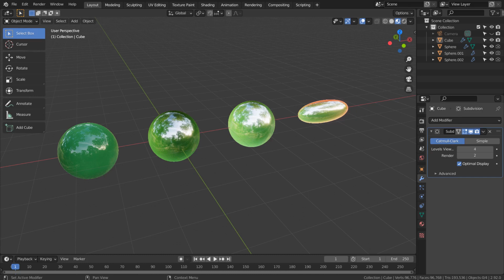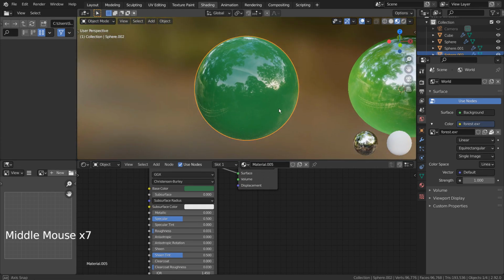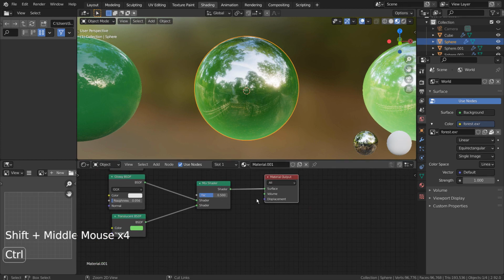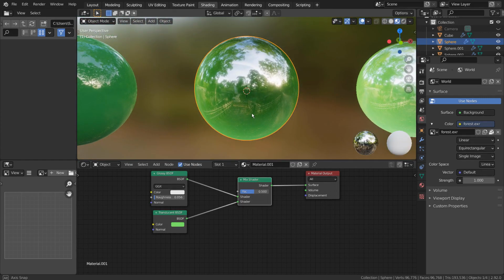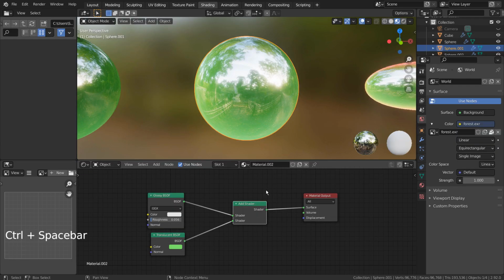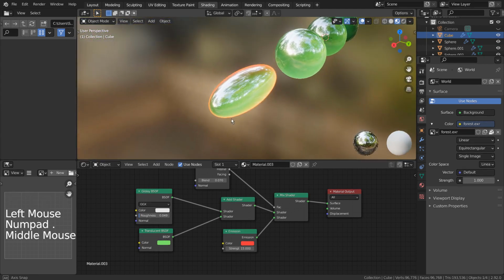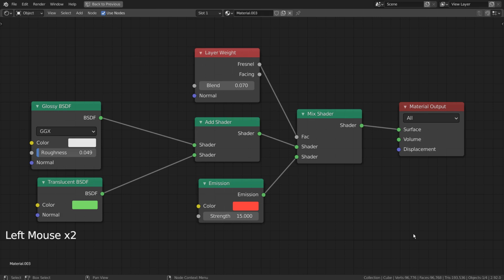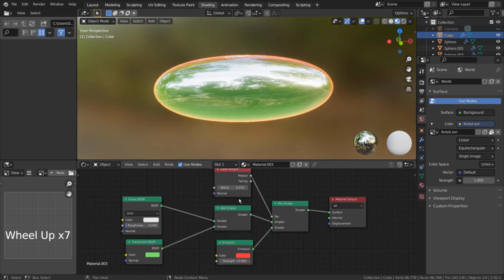Blender tutorial - Layered material